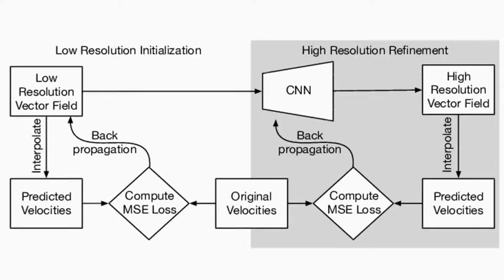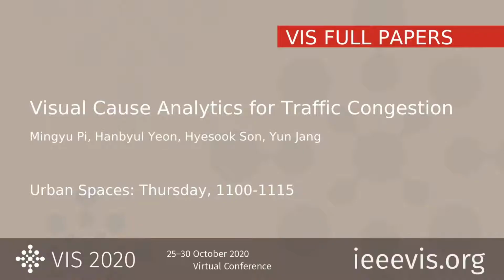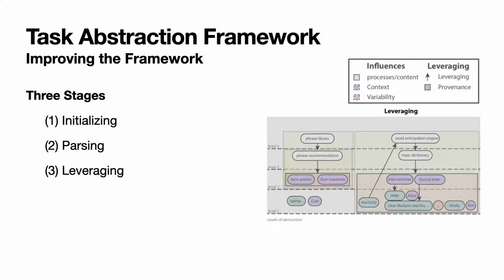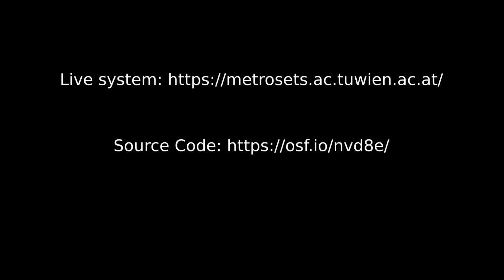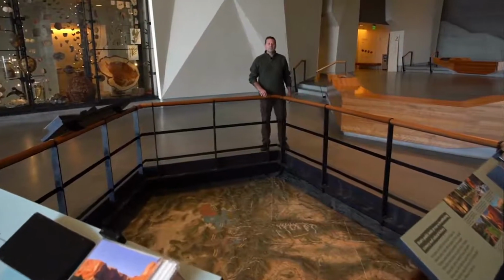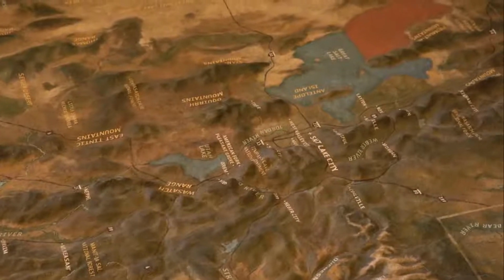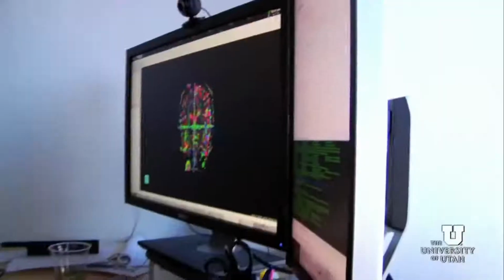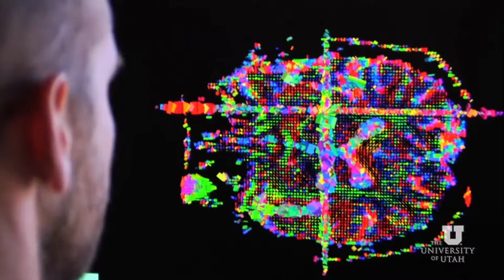VIS 2020: Utah Natural History Museum Tour and Reception